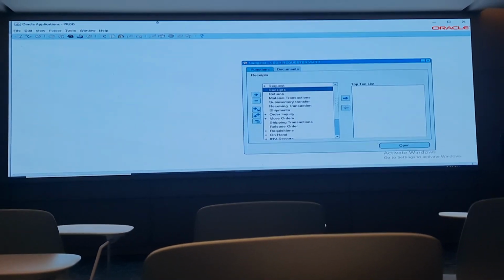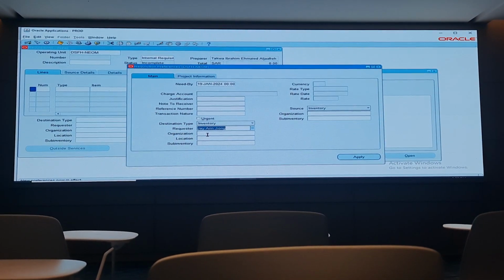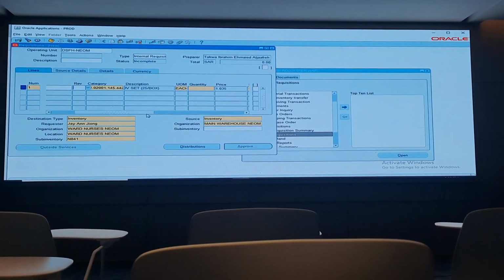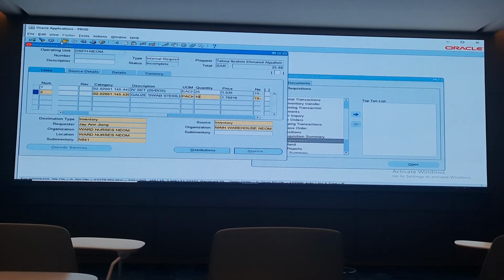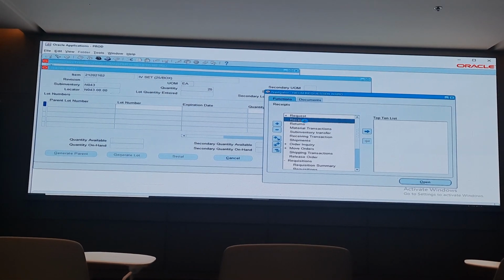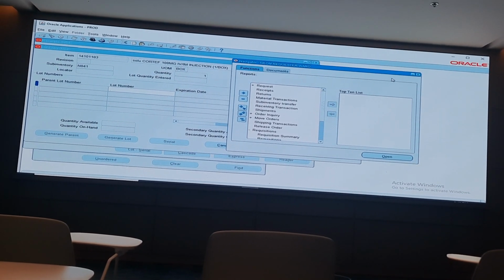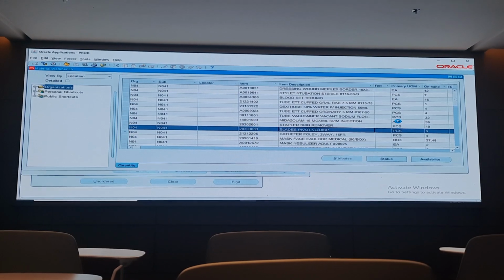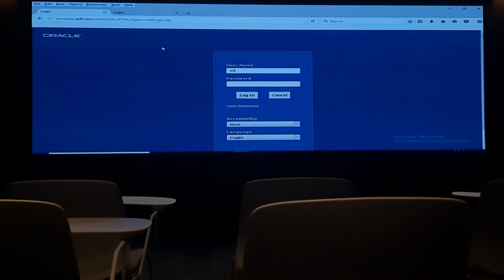January 18, 2024(1)